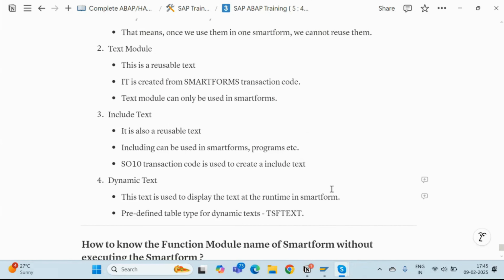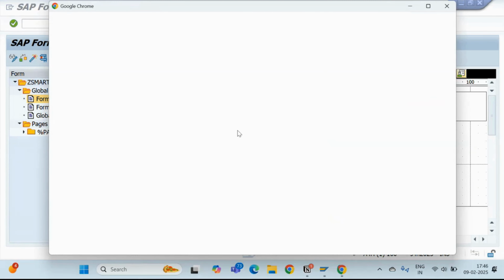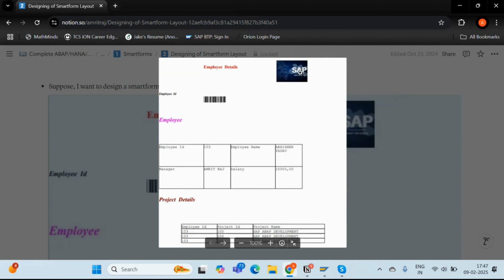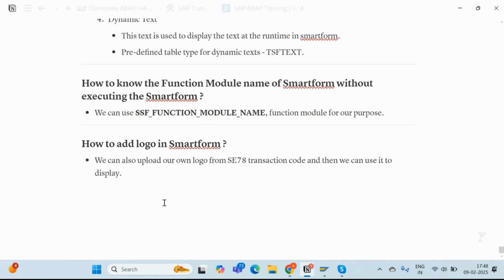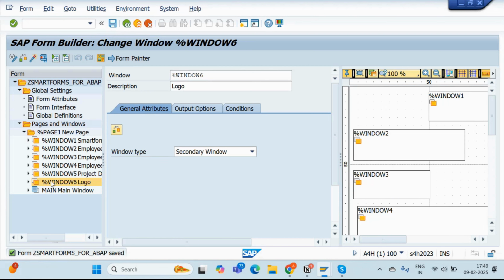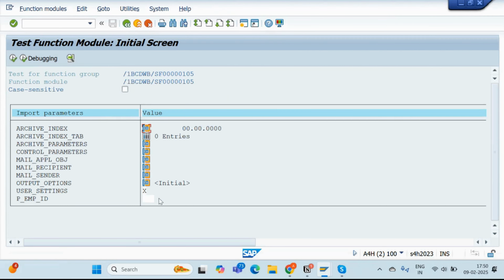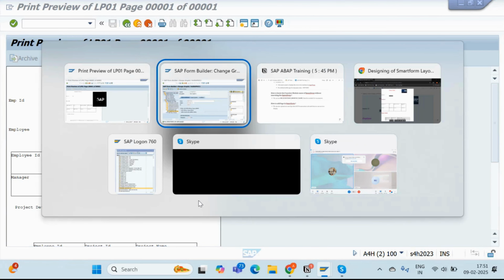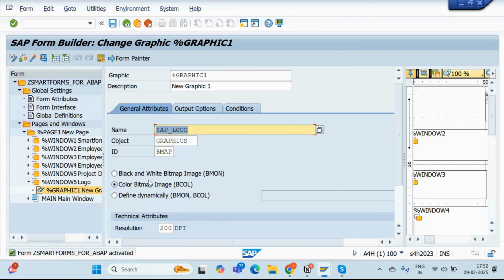53. Adding Logo in Smartform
🎥 Adding Logo in Smartform | SAP ABAP Smartforms Tutorial 🖼✨

In this video, we dive into how to add a logo in Smartforms 📝📌, a crucial step in making your SAP forms look professional and branded! 🚀

🔹 What you’ll learn:
✅ How to upload a logo in SAP 📂
✅ Steps to insert the logo in Smartforms 🏷
✅ Adjusting size & position for a perfect layout 🎯
✅ Testing & previewing the final output 👀

🎯 Whether you’re designing an invoice, purchase order, or any business form, adding a logo enhances its visual appeal and brand identity! 🏢🔍

📺 Watch now and level up your Smartform skills! 🚀